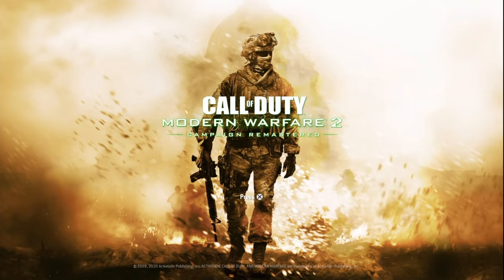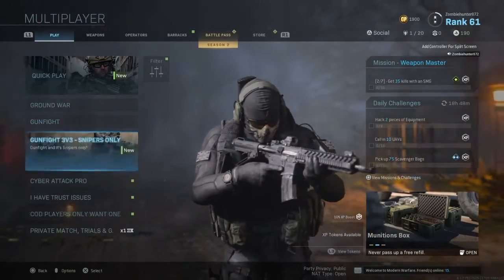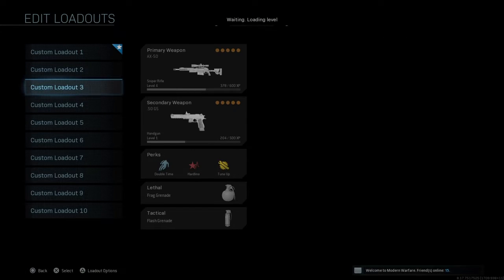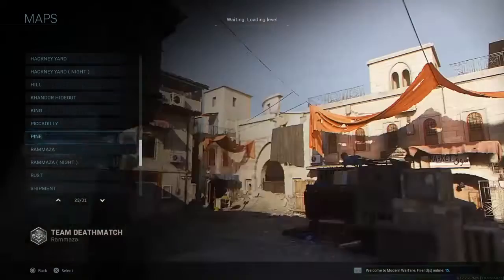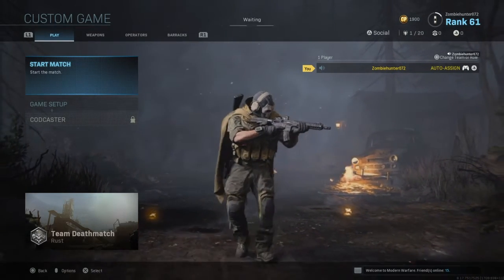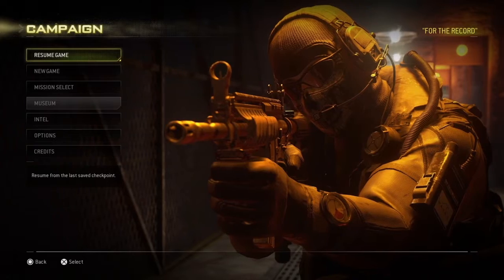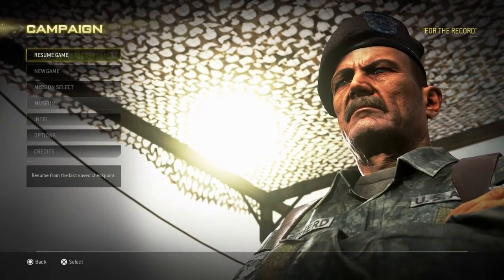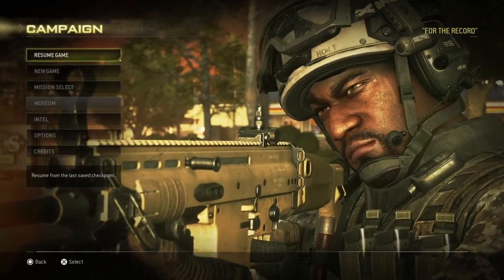Call Of Duty Modern Warfare 2 Remastered How To Play Multiplayer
Call Of Duty Modern Warfare 2 Remastered How To Play Multiplayer Plz Enjoy